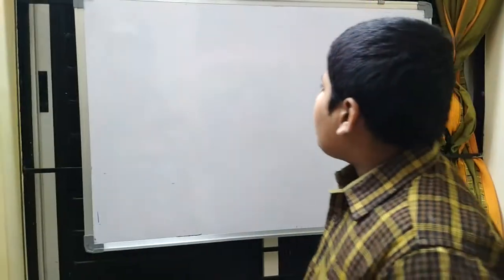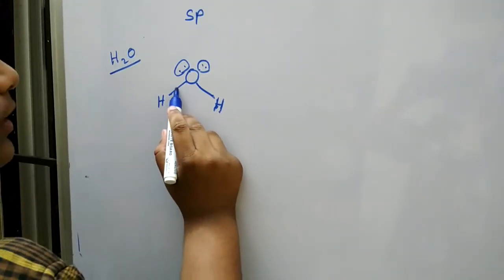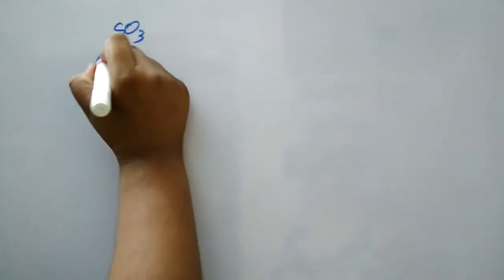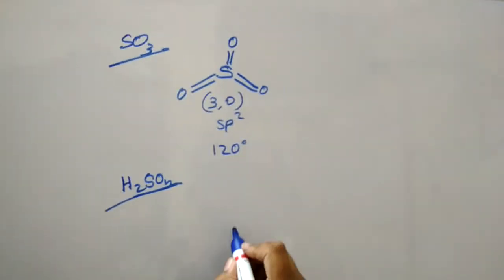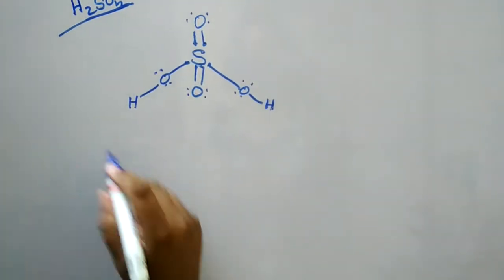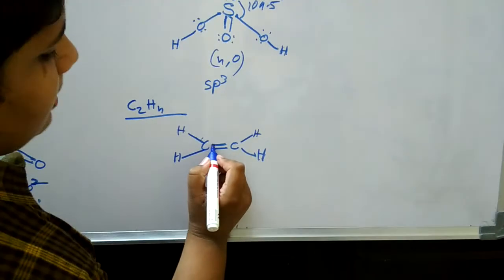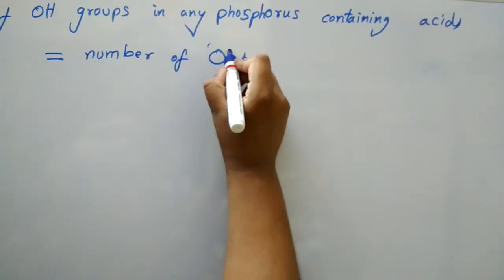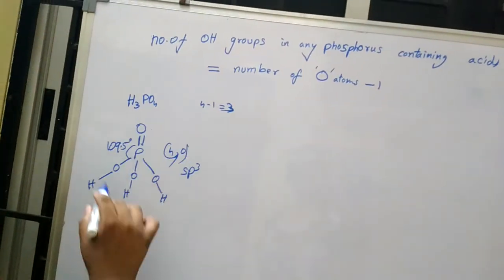Chemical structures and their hybridizations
This video also tells a short trick about phosphorus containing acids